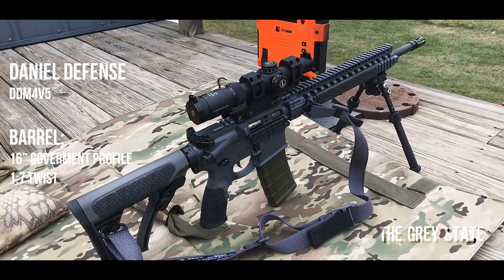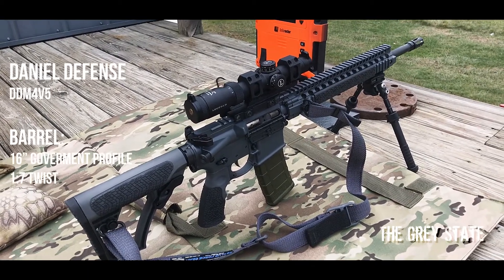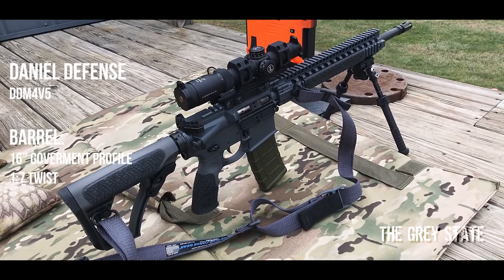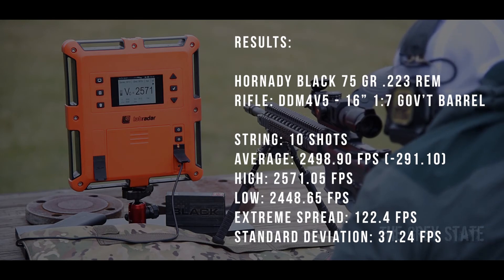Bullet Time - Hornady Black 75 gr .223 Rem Chronographed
Bullet Time is a series where I take off the shelf factory ammunition, test it using common everyday firearms, and publish the results (compared to the manufacturers' published velocities) - That's it!

In this episode, I take a look at Hornady's Black 75 grain round in .223 Remington. For the testing, I put the rounds through my Daniel Defense DDM4v5, It's a good basleine rifle for performance - 16" Cold Hammer Forged Barrel, with a 1:7 twist in a Government Profile - SO, Mil-Spec.

Equipment:

Round: Hornady Black 75 grain .223 Remington
Firearms: Daniel Defense DDM4v5
Chronograph: LabRadar